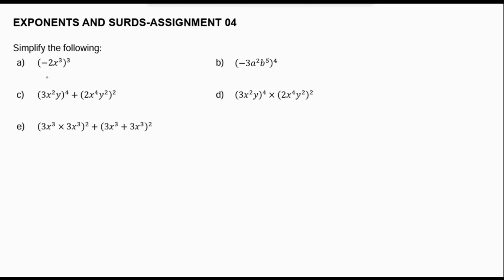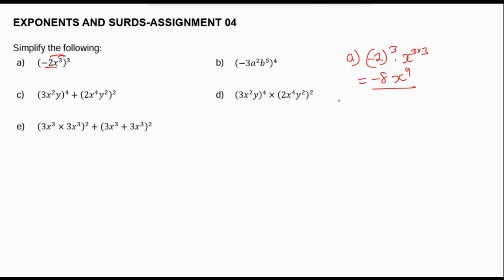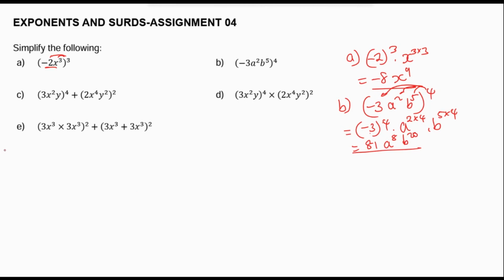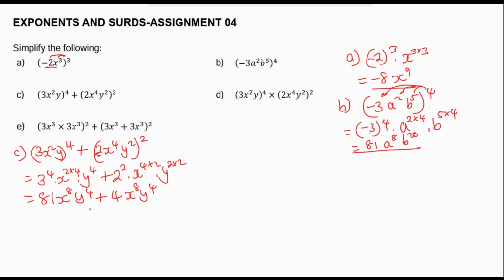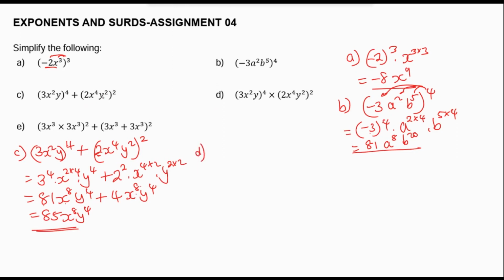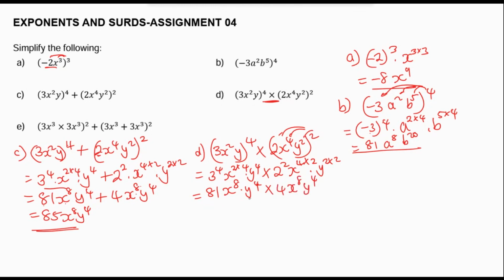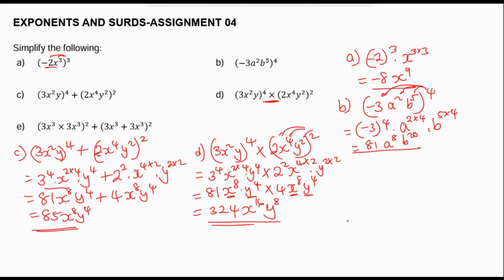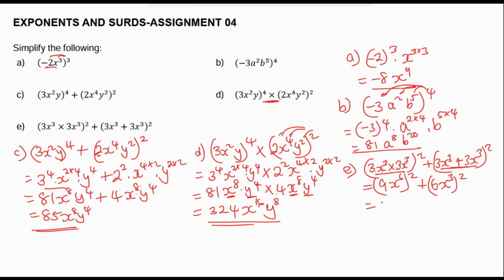EXPONENTS AND SURDS | POWER OF A PRODUCT LAW ASSIGNMENT 04